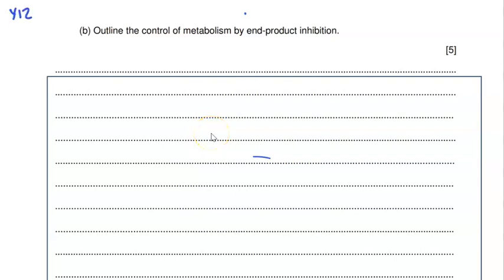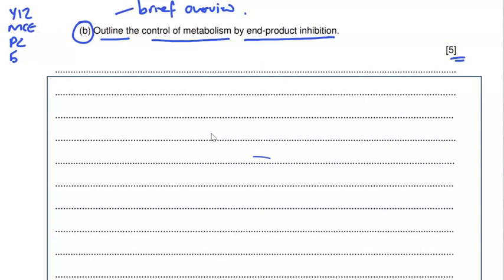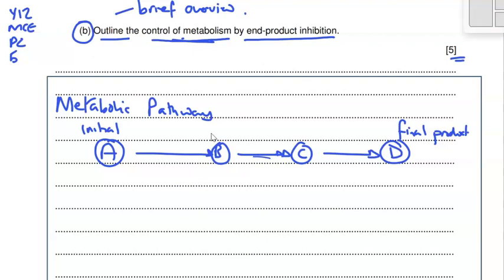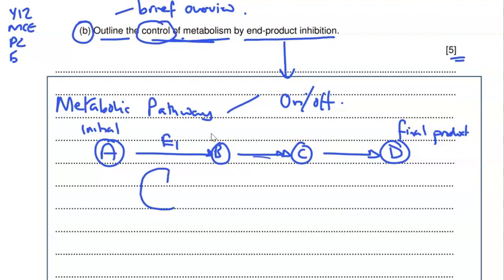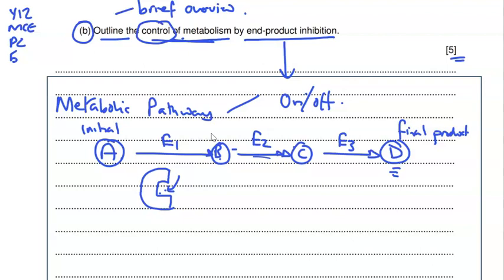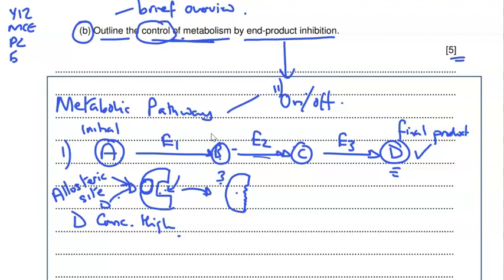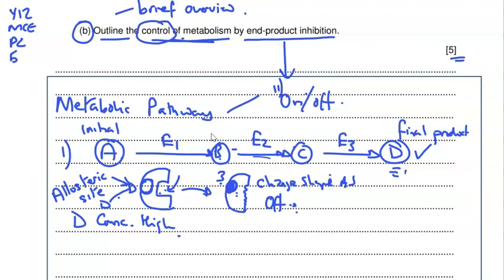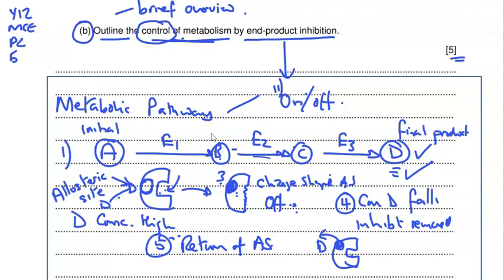HL P2 5b